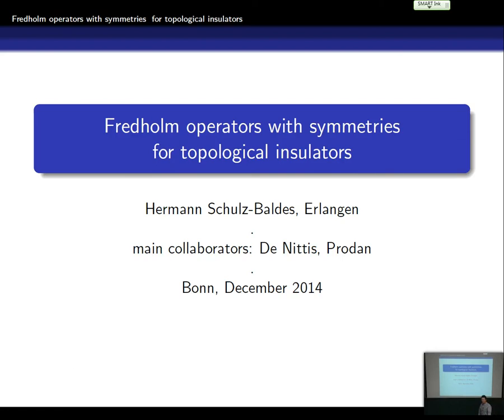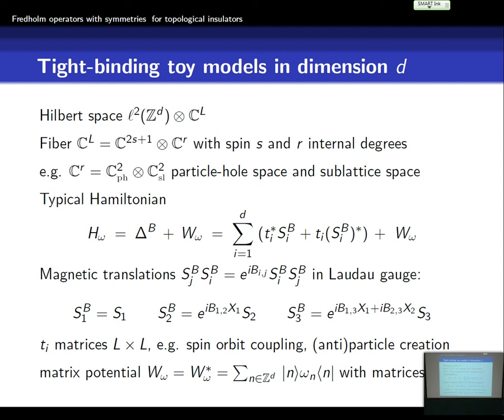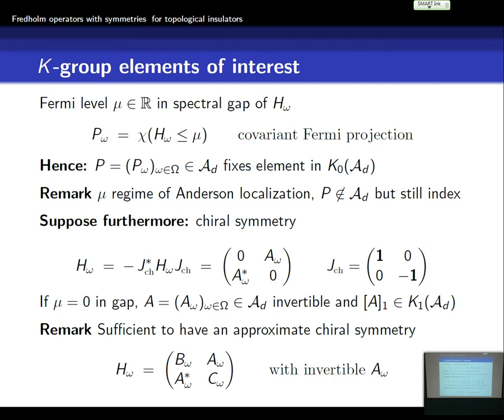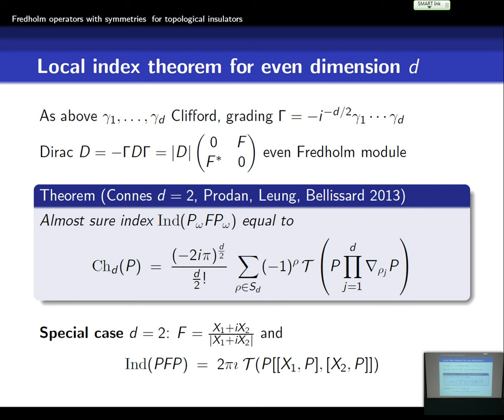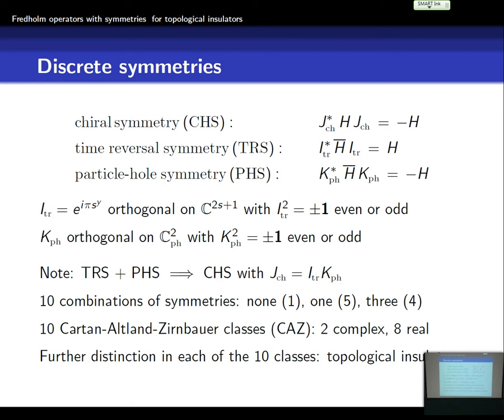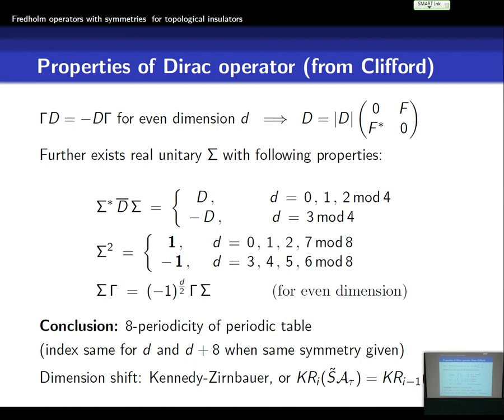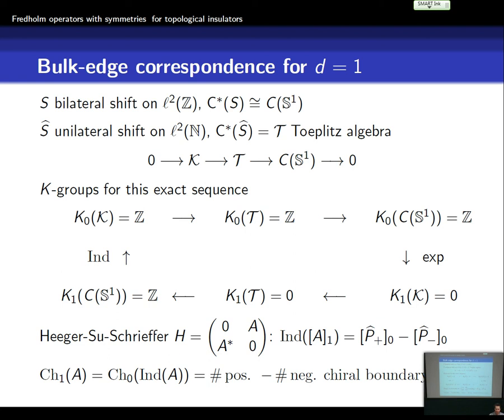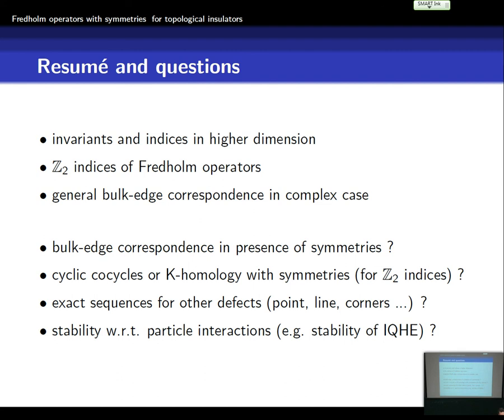Hermann Schulz-Baldes: Fredholm operators with symmetries for topological insulators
In solid state systems there are even and odd index theorems for invariants which are closely related to the (one-particle) Hamiltonians. If these Hamiltonians have discrete symmetries (such as time reversal) the corresponding Fredholm operators inherit symmetries that place them in the classifying spaces of Atiyah and Singer.

The lecture was held within the framework of the Hausdorff Trimester Program Non-commutative Geometry and its Applications. (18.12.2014)